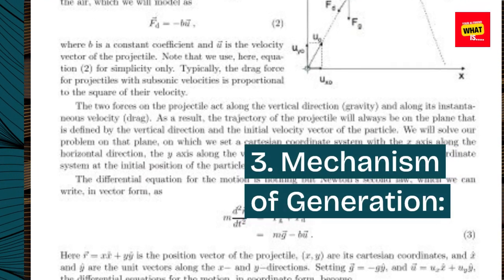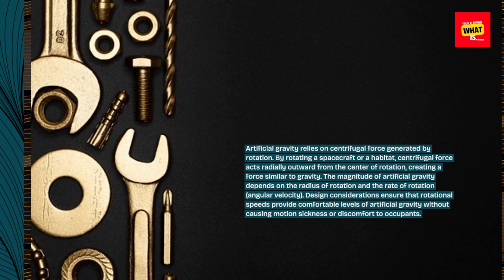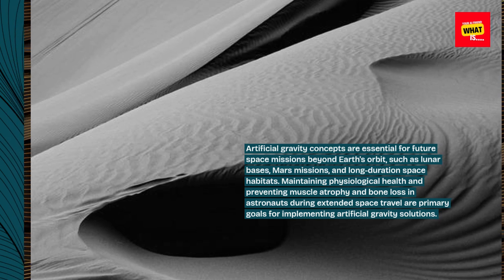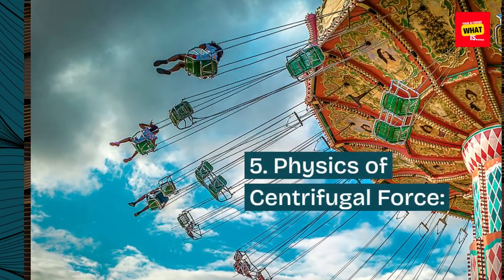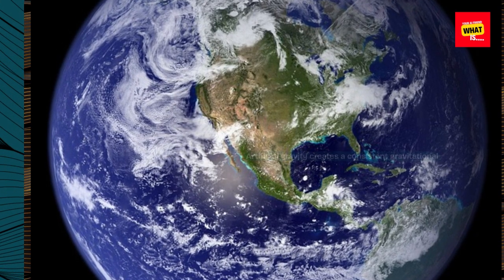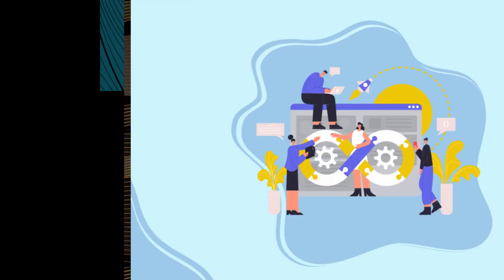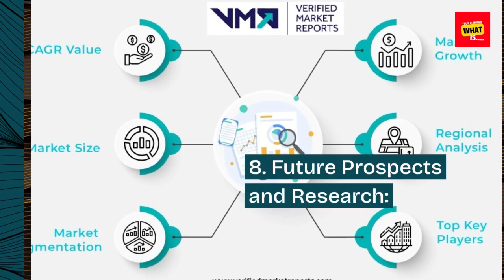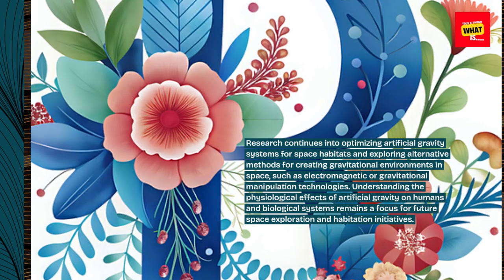What is the difference between Artificial Gravity and Centrifugal Force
Explore the differences between artificial gravity and centrifugal force, and their applications in space science.